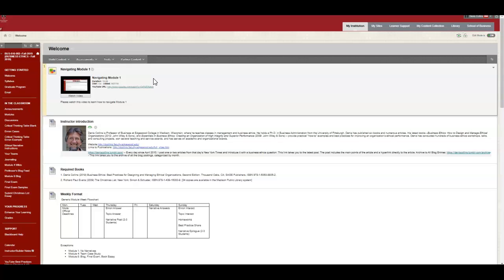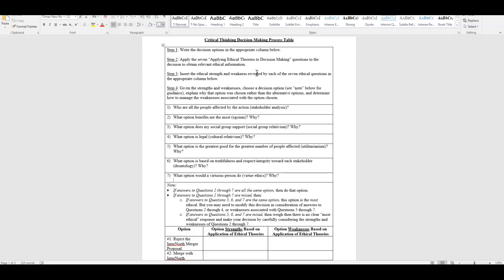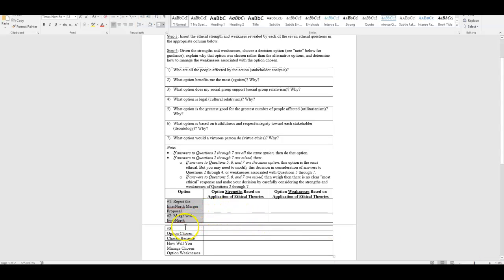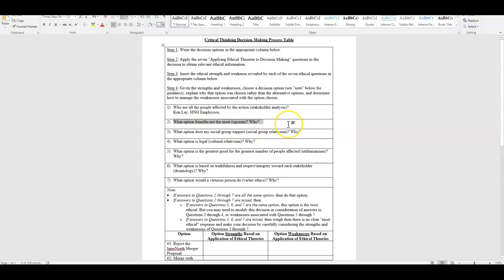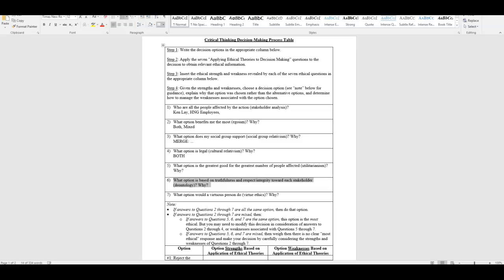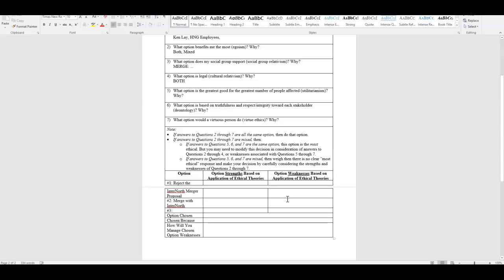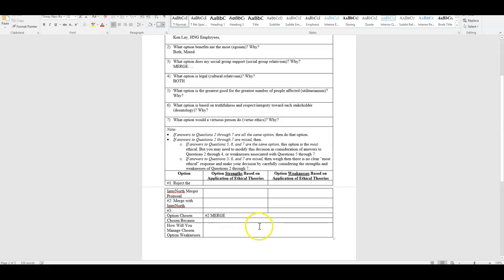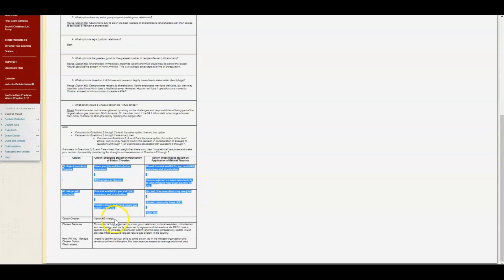Completing Critical Thinking Table